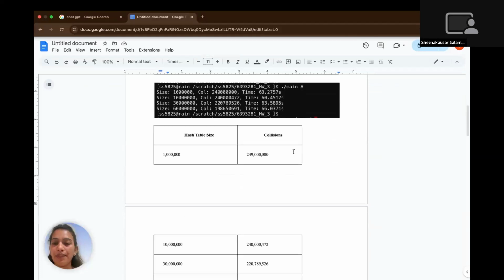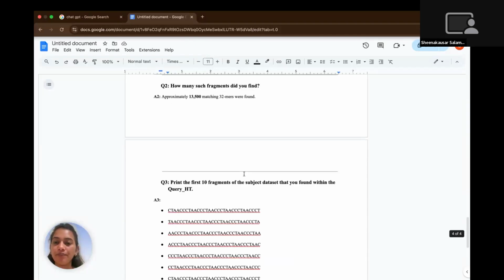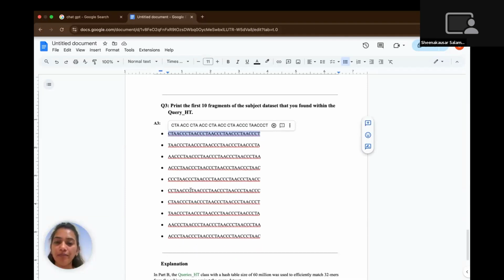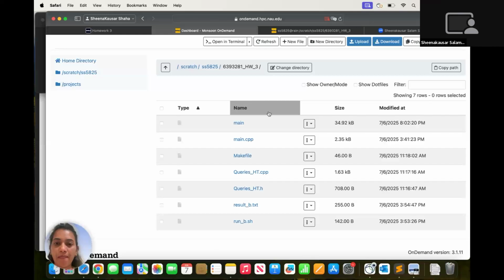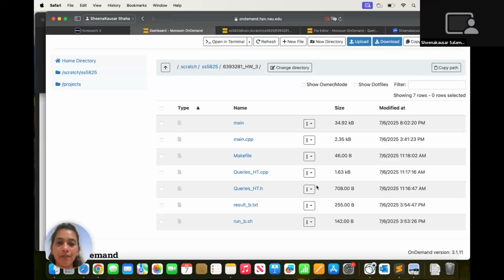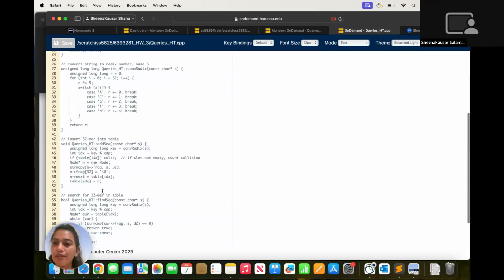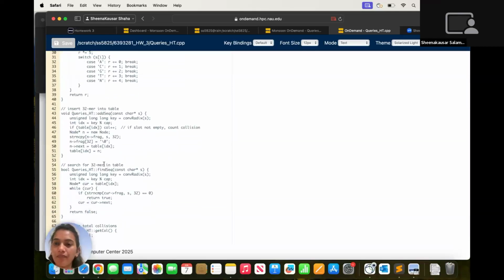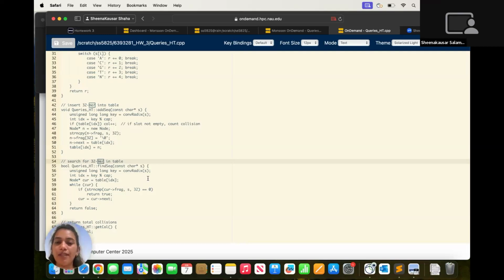GMT20250708 040411 Recording cutfile 20250708041549573 1920x1080